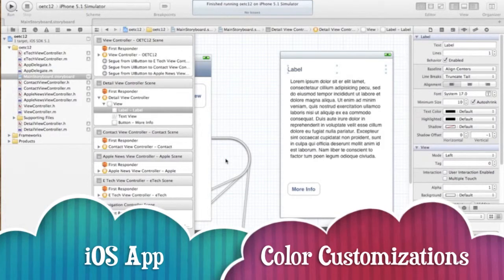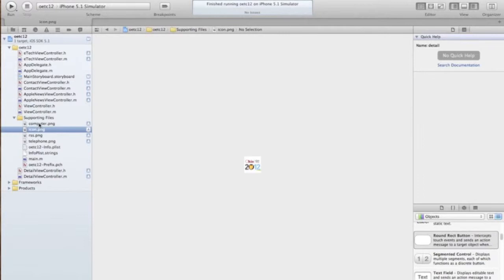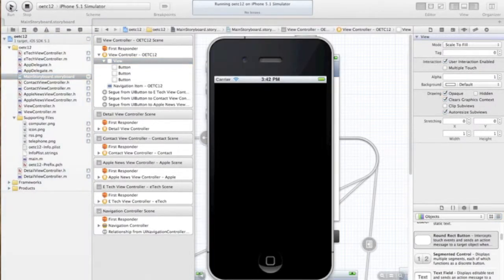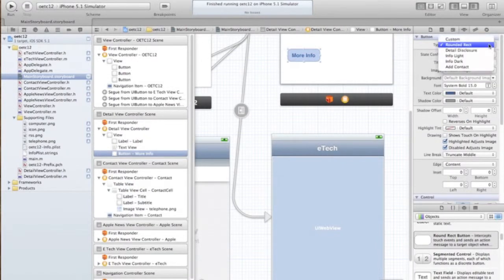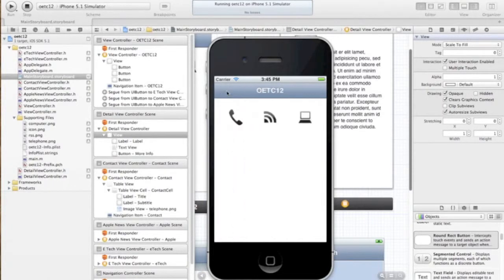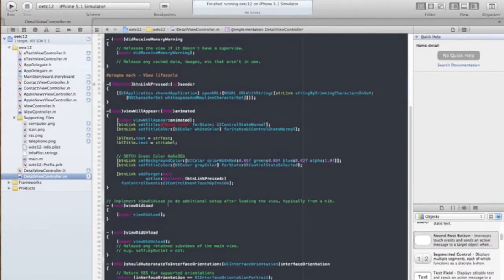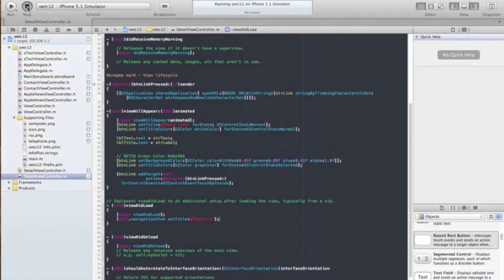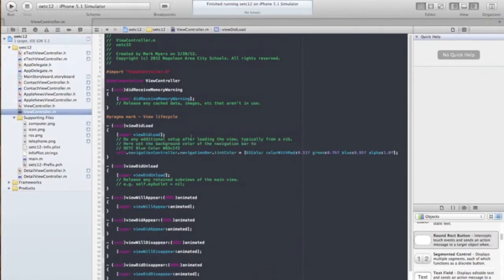OETC12 - iOS App Customization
iOS Customization